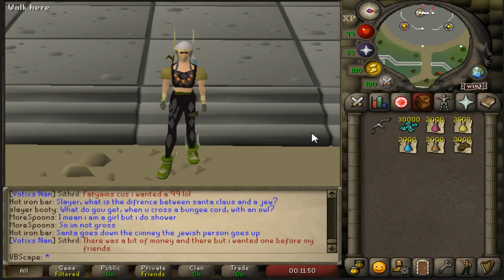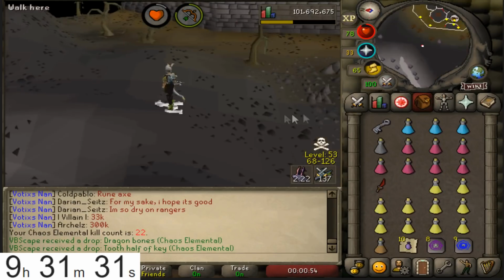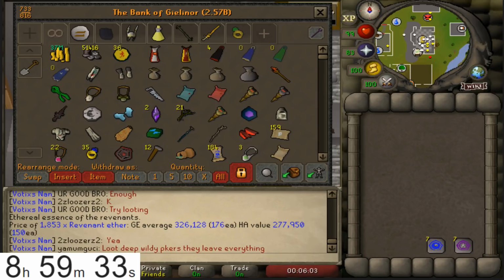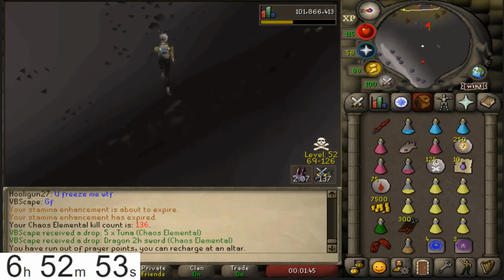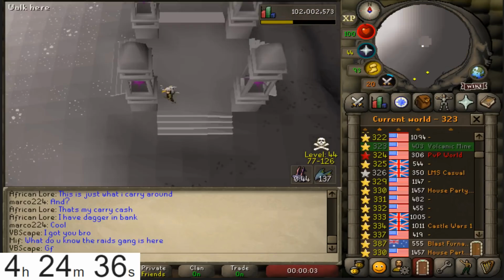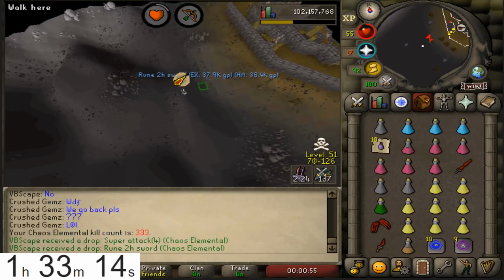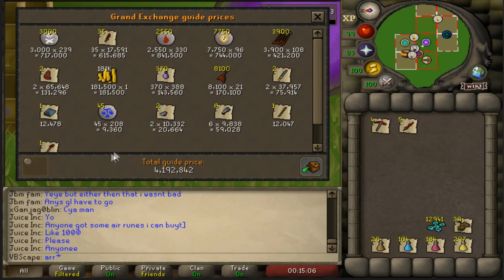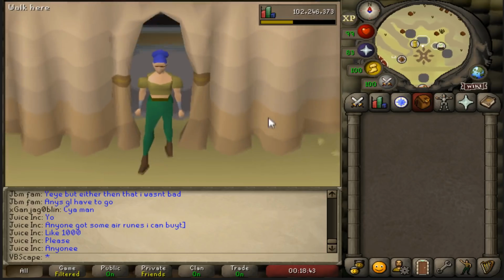I Spent 10hrs Killing The Chaos Elemental (And Didn't Make Bank)